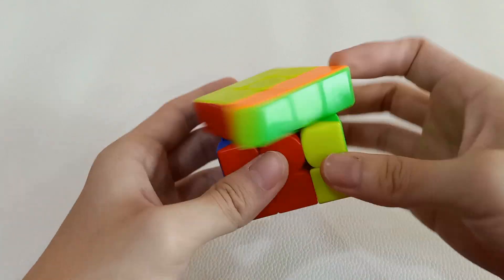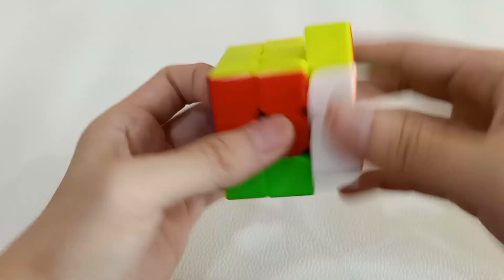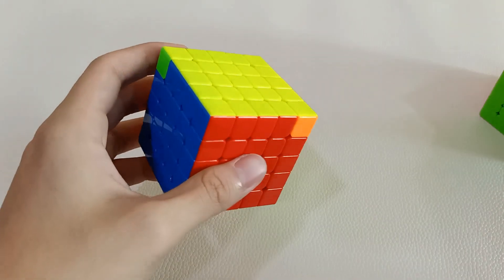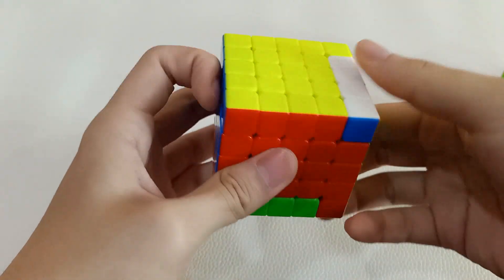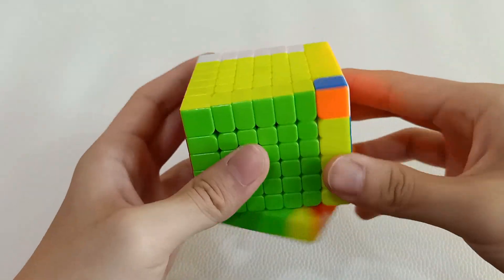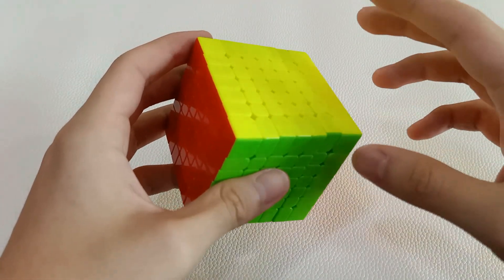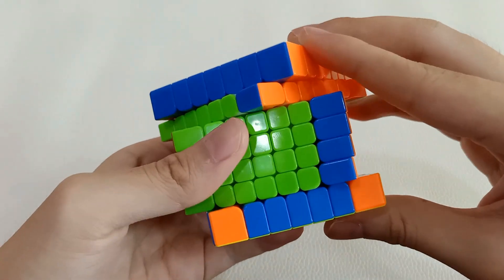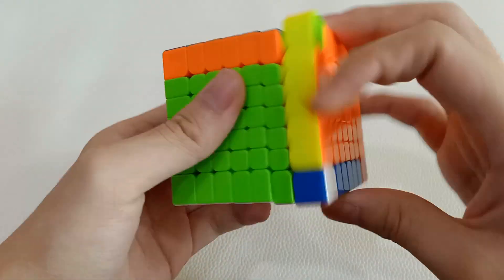Rotationless V Perm Algorithm!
V Perm is now not the worst PLL!

✖️ Warning: Do not use this alg on big cubes (5x5,6x6,7x7)

Alg : R' U R' U' R D' R' D R' U D' R2 U' R2 D R2